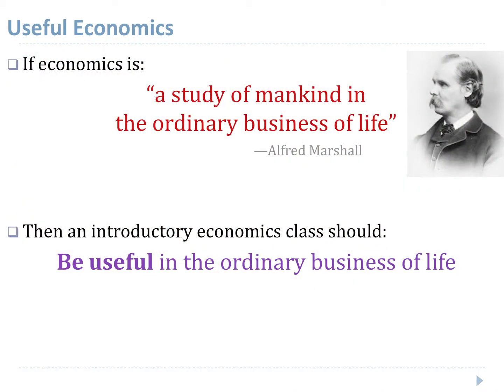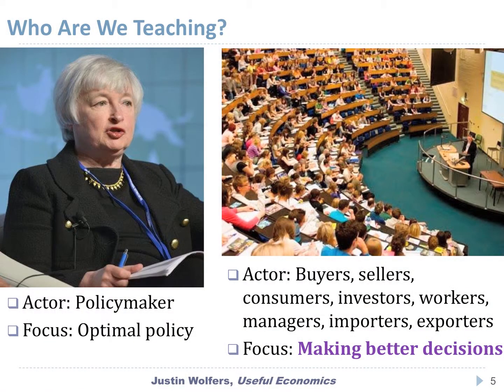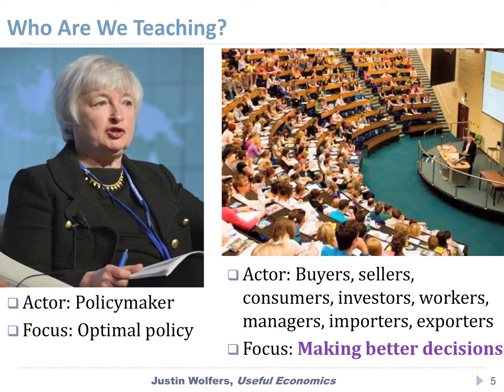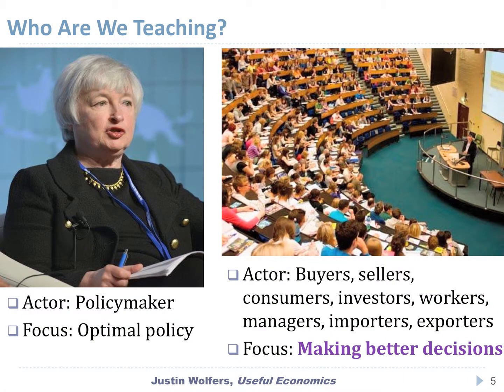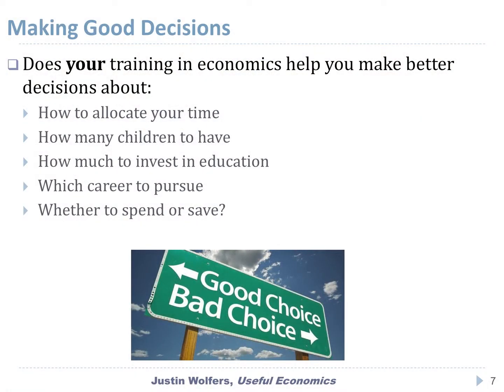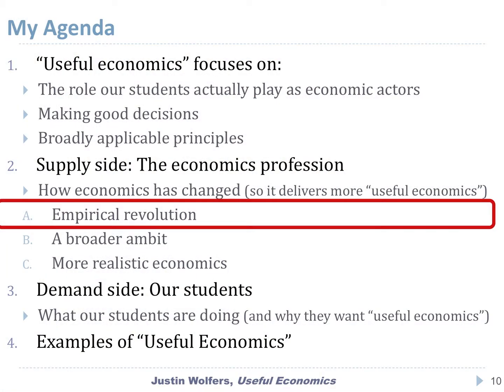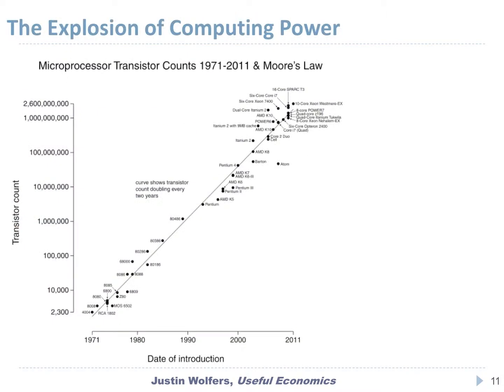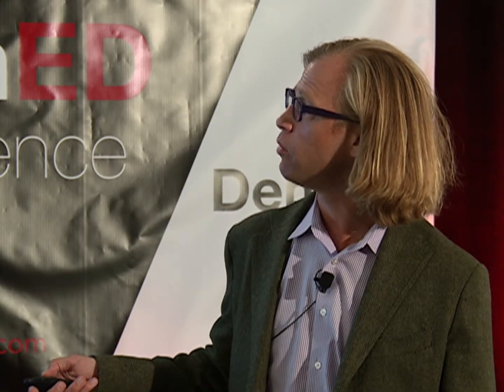Justin Wolfers: Teaching Useful Economics, Part 1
“Teaching useful economics is about demonstrating to our students that they can mobilize the key principles that animate economic reasoning to make better decisions in their personal and professional lives.”